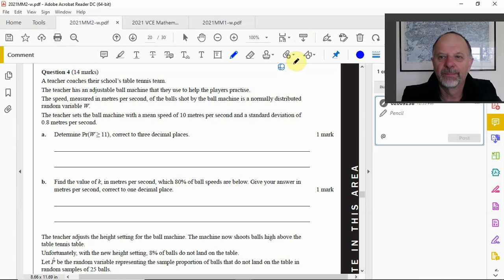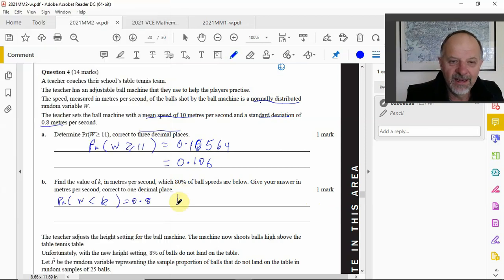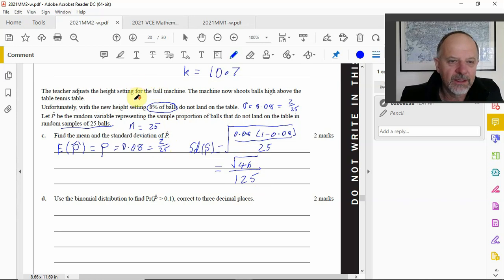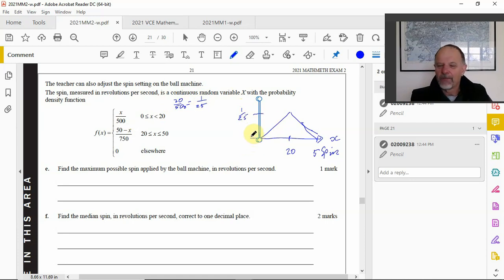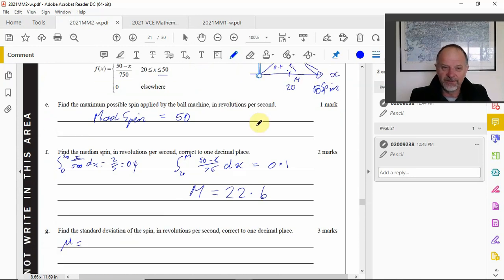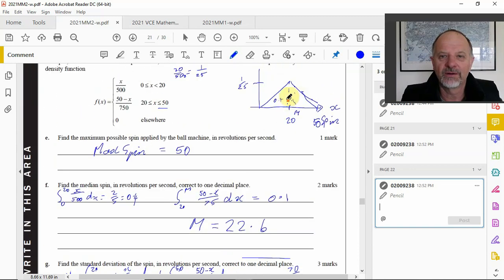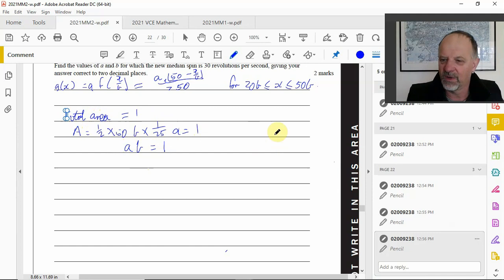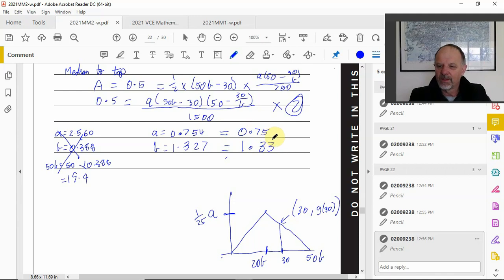VCAA 2021 Maths Methods Exam 2 - Section B Question 4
Explanation for Question 4 of Section B of the VCAA 2021 Maths Methods Exam 2